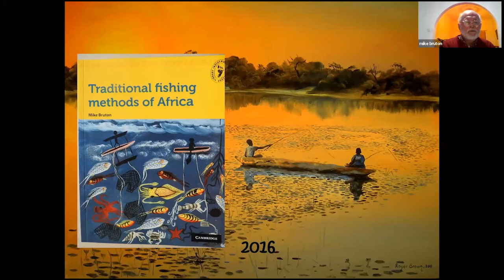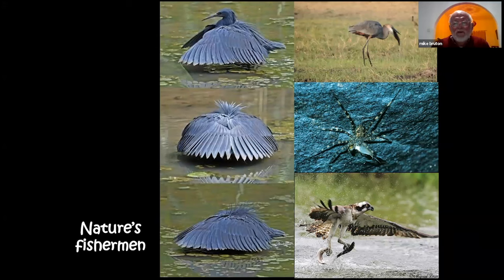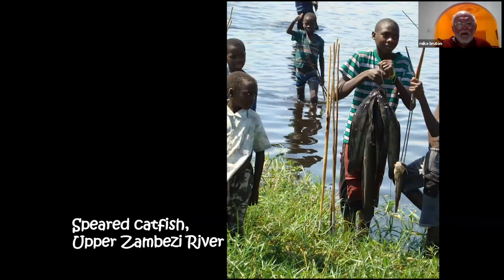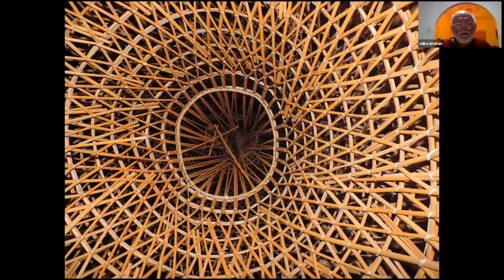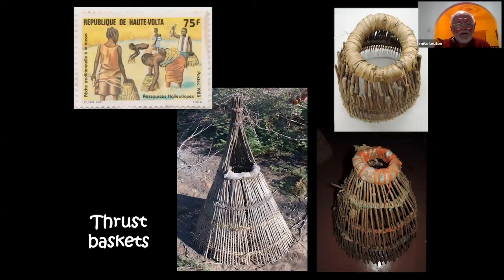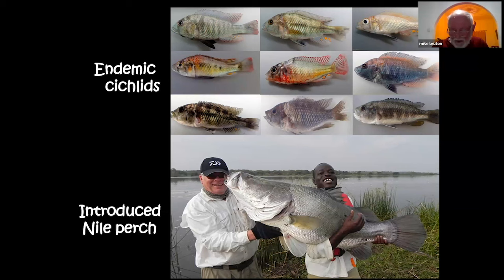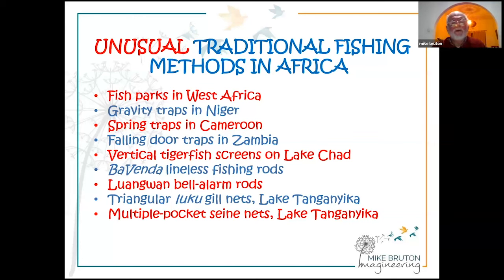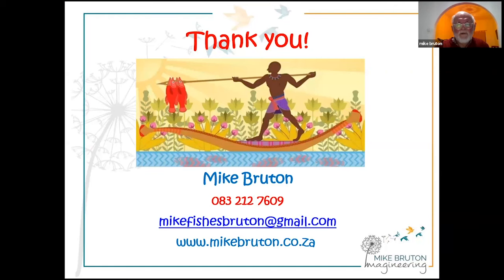The importance of conserving traditional fishing methods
Fishing is one of the most ancient forms of hunting and has spawned an astonishing variety of innovative methods and equipment used to outwit and catch fishes and other aquatic animals. Traditional fishing methods of Africa addresses a much neglected but very important part of Africa’s technological heritage: it’s indigenous fishing technologies. These ancient technologies, developed and used over a period of 10 000 years, are still in use in rural Africa today to harvest aquatic resources in a sustainable way. This has ignited renewed interest in their potential to encourage long-term and sustainable use of fish stocks.